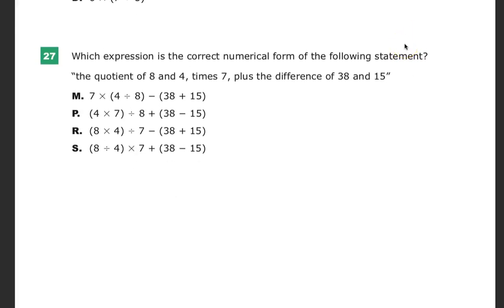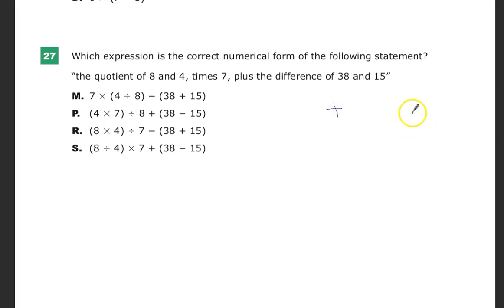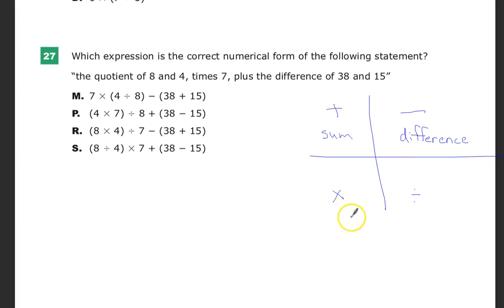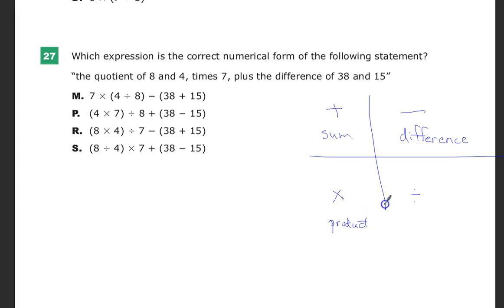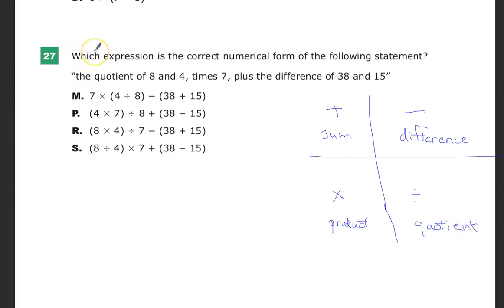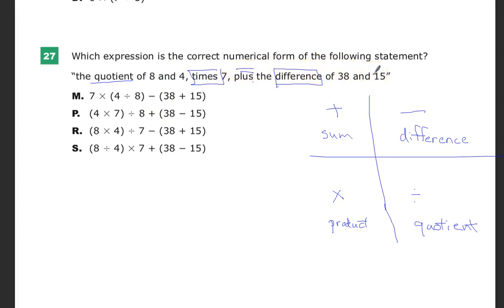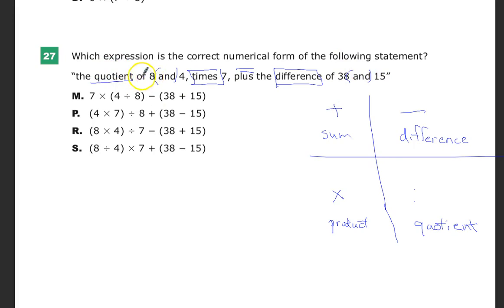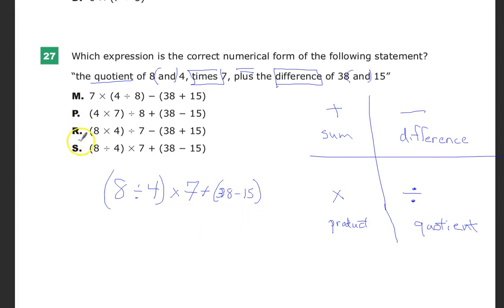Question 24 (Used to be Question 27) - Grade 5 Math - TNReady Practice Test